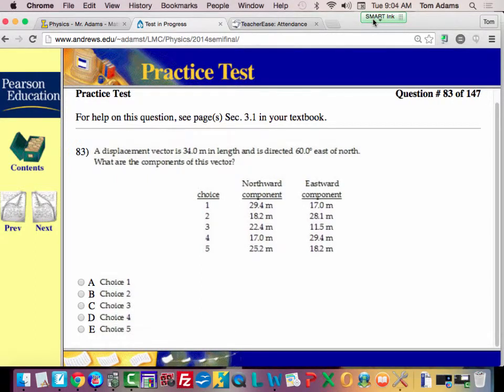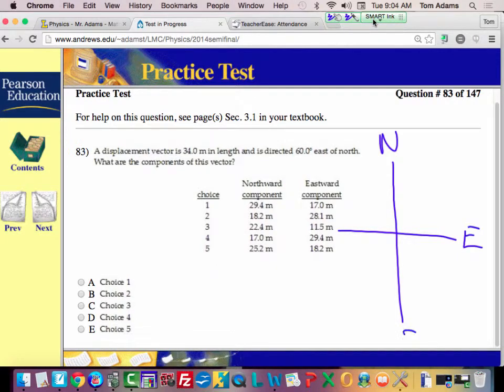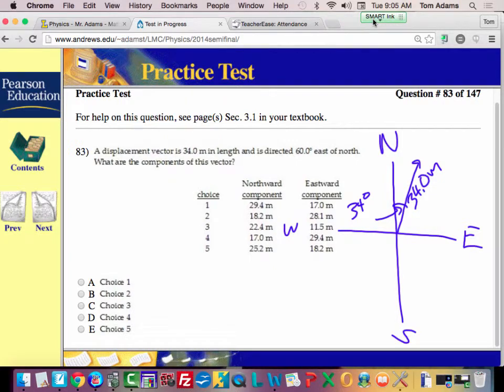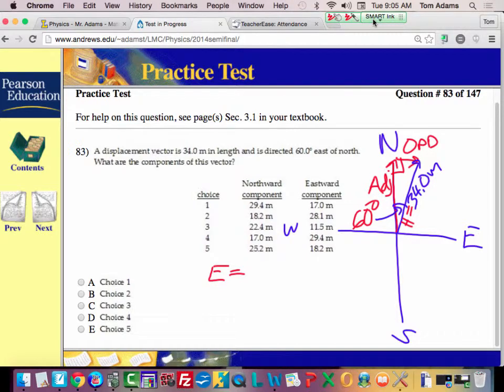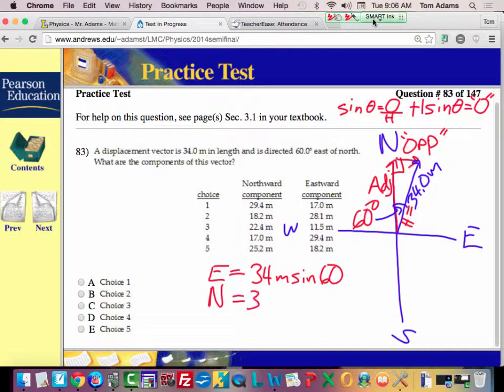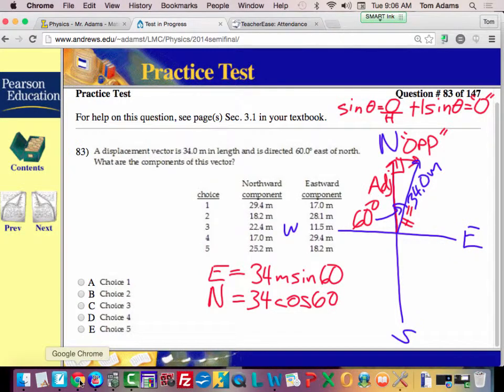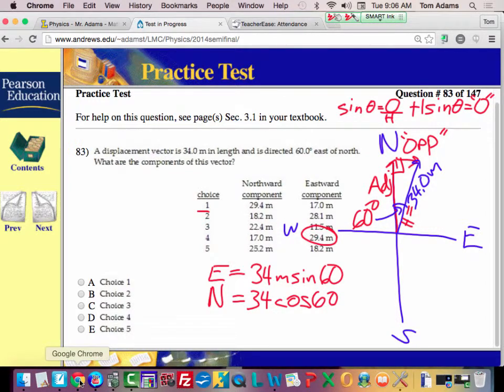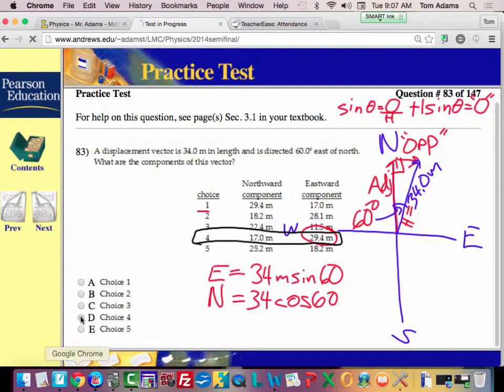Physics 1st Semester Final Exam Problem 83